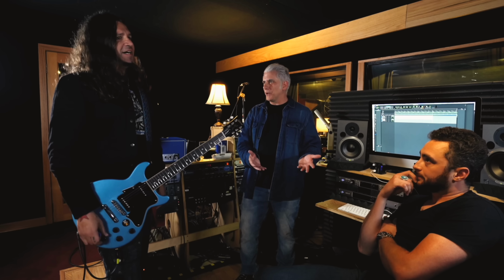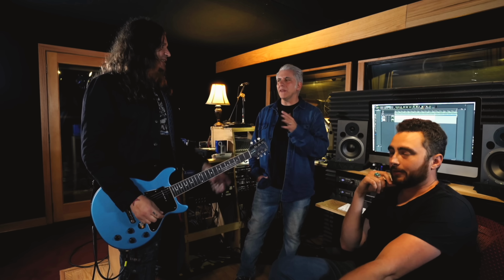Phil X's Insane "Liquid" Climbing Lick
In this Clip, Phil X shows us some of his favorite licks, and breaks down how he gets such a unique sound adding chromaticism to his pentatonics.

📚The Beato Ultimate Bundle — $99 FOR ALL OF Rick's Courses.

Berlin, Germany - October 28 at Passionskirche.

My Beato Club supporters:
Justin Scott
Terence Mark
Farren Mahjoor
Jason Murray
Lucienne Kilpatrick
Alexander Young
Jason Wagner
Todd Ladner
Rob Kline
Nicholas Long
Tim Benson
Leonardo Martins da Costa Rodrigues
Eddie Perez
David Solomon
MICHAEL JOYCE
Stephen Stubbs
colin stead
Jonathan Wentworth-Linton
Patrick Payne
MATTHEW KARIS
Matthew Barouch
Shaun Samuels
Danny Kurywchak
Gregory Reedy
Sean Coleman
Alexander Verbitskiy
CL Turner
Jason Pappafotis
John Fulford
Margaret Carno
Robert C
David M Combs
Eric Flatt
Reto Spoerli
Herr Moritz Adam
Monte St. Johns
Jon Beezley
Peter DeVault
Eric Nabstedt
Eric Beggs
Rich Germano
Brian Bloom
Peter Pillitteri